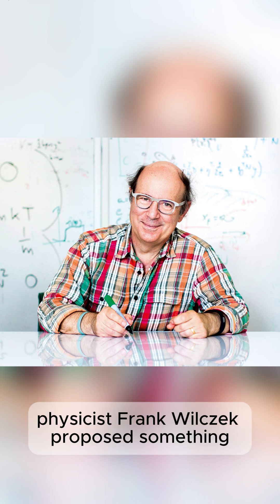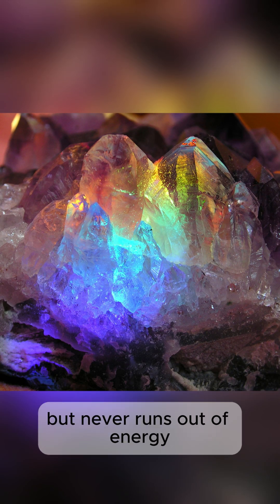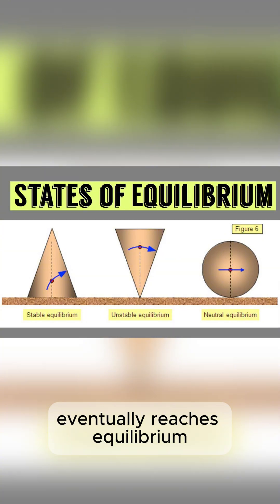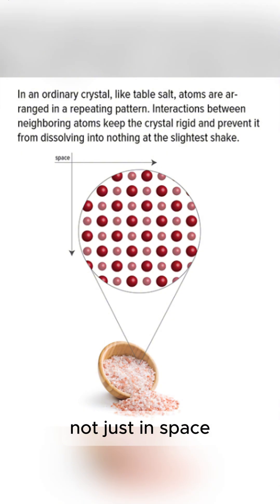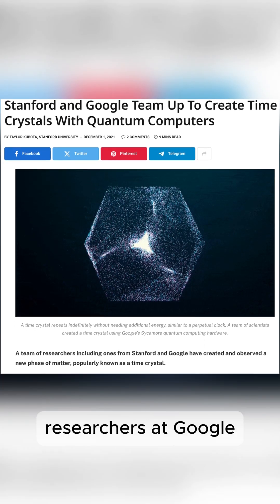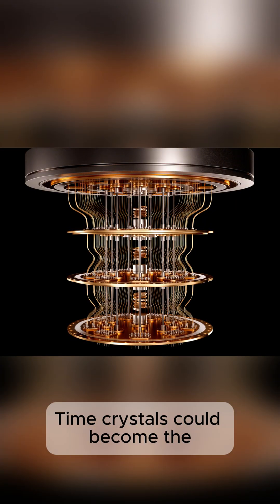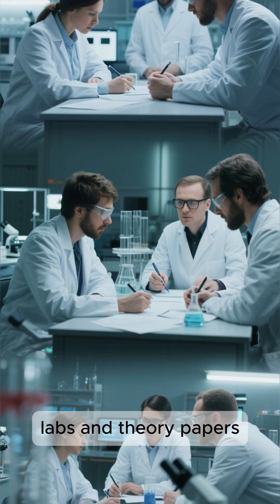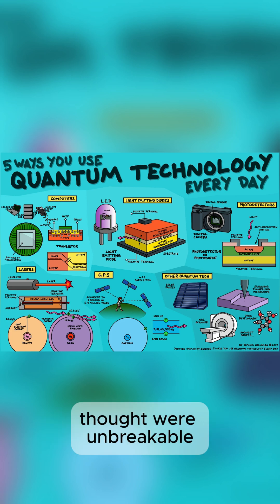Time Crystals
⏳ Time Crystals — Matter That Shouldn’t Exist
In 2012, physicists proposed a material that could move forever without using energy.
Sounds impossible, right?

But in 2021, Google’s quantum computer actually made one.
A crystal that pulses not just in space, but in time.
Breaking one of physics’ most fundamental rules: that motion always fades.

If time crystals can be harnessed, they could revolutionize quantum computing and reveal a whole new frontier of physics.

A crystal that never stops ticking.
A glimpse into the impossible.